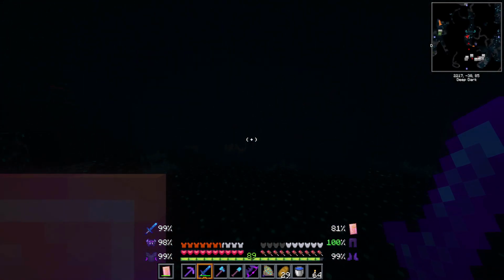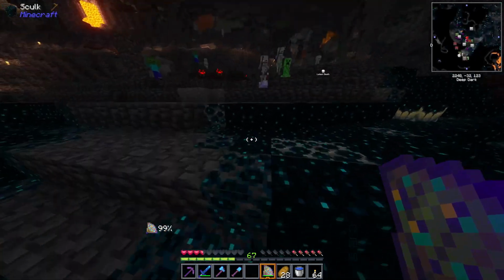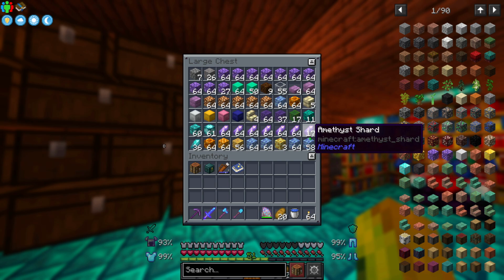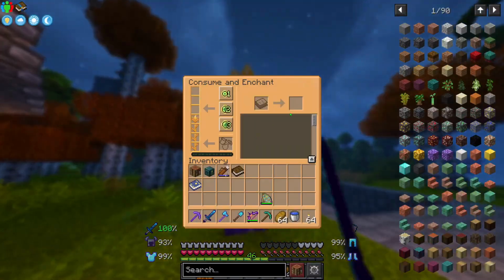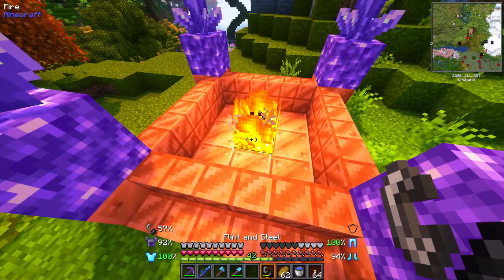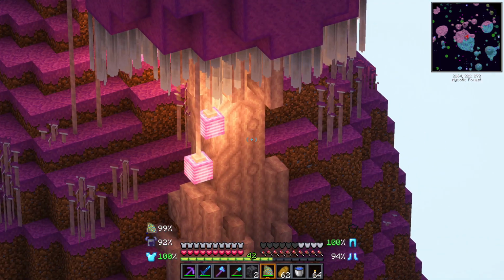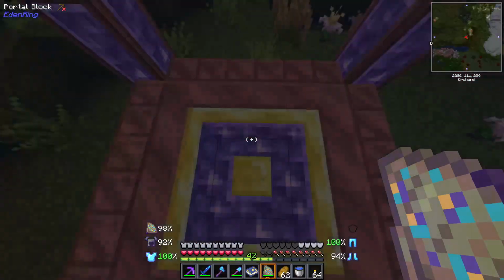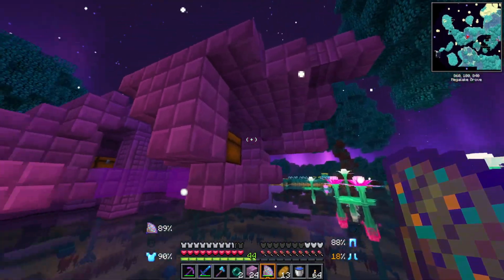The Warden Ruined EVERYTHING! | Better Minecraft Modpack - Ep 17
Can Minecraft ever truly get better than it already is? That is what the Better Minecraft modpack aims to test by taking the vanilla experience of Minecraft and making it even more of the ultimate experience! So in this series, we're gonna take a crack at the Better Minecraft modpack and we're gonna see just how good Minecraft can really get!